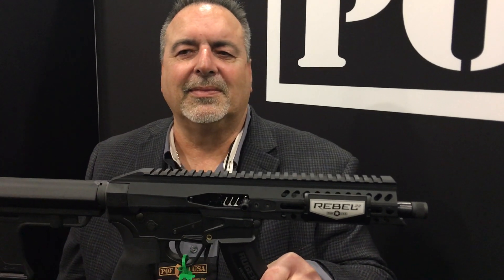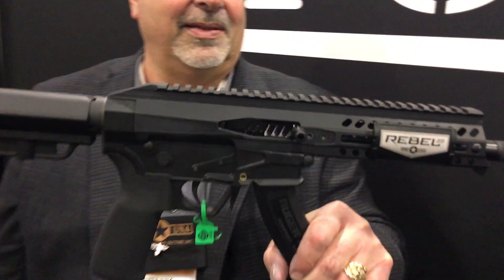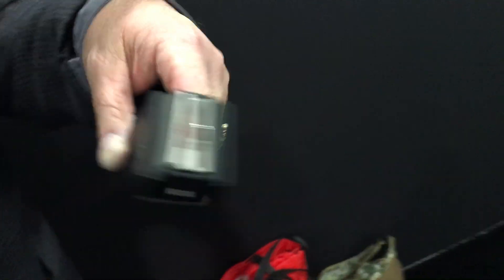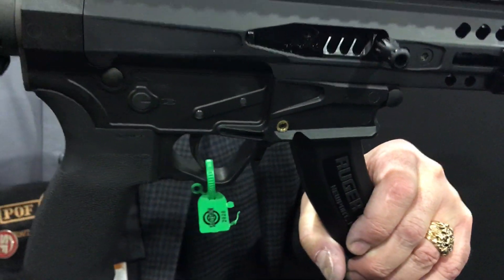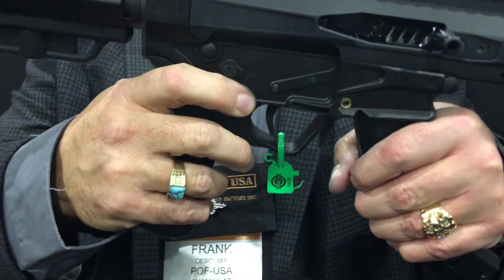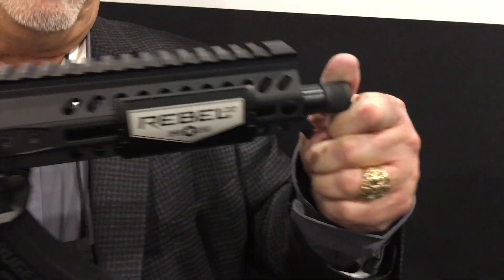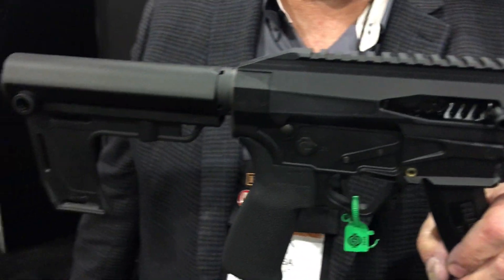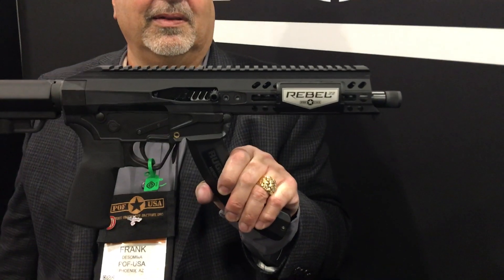POF-USA Rebel .22 Ultra-Lightweight .22LR AR-Type-Controls Pistol Takes Ruger 10/22 Mags!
Frank DeSomma of Patriot Ordnance Factory (POF-USA) shows DefenseReview (DR) owner/editor-in-chief David Crane the new POF-USA Rebel .22 ultra-lightweight .22LR AR-type-controls pistol at SHOT Show 2020.